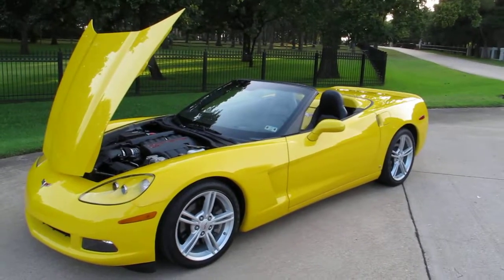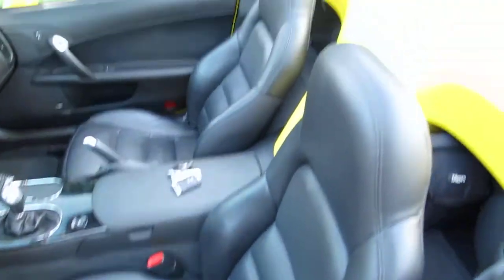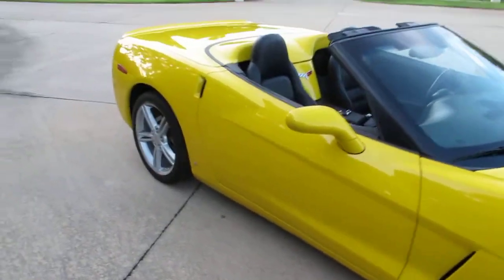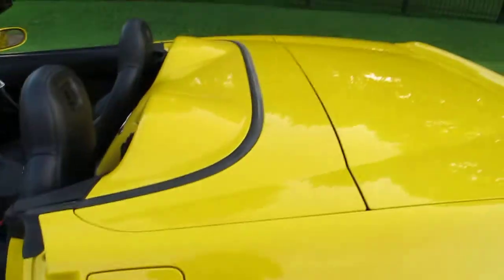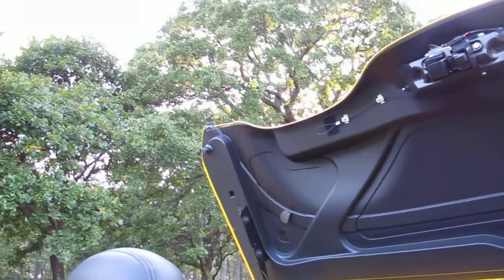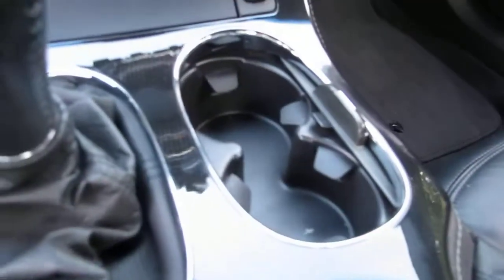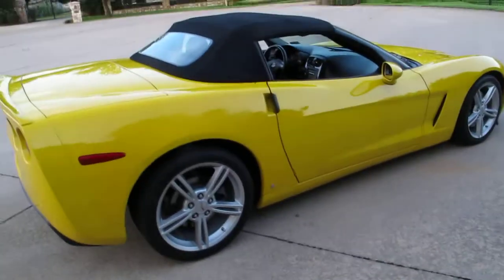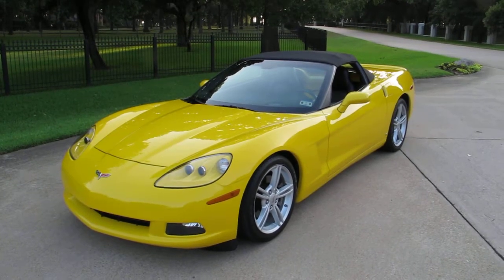Corvette Convertable six speed, LS3, only 9400 one owner miles